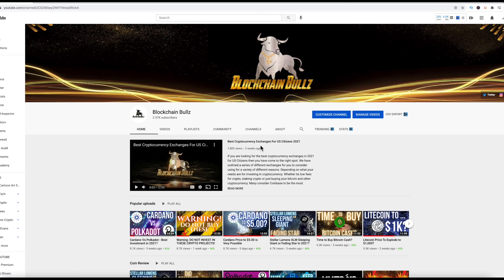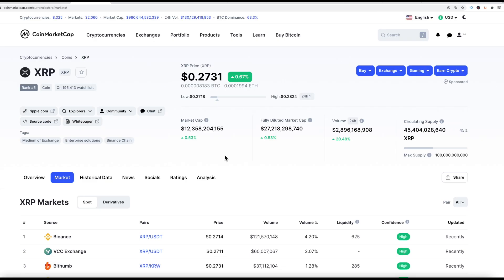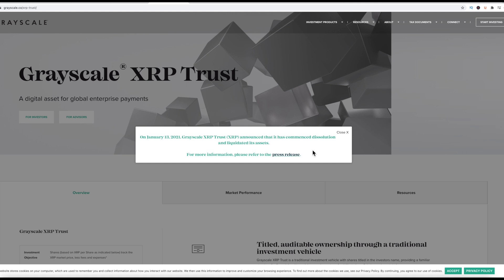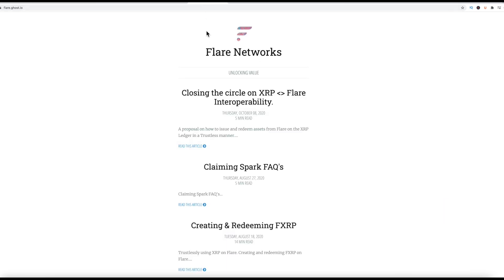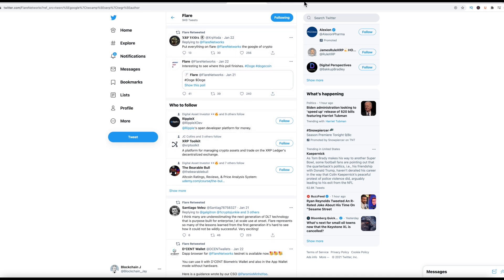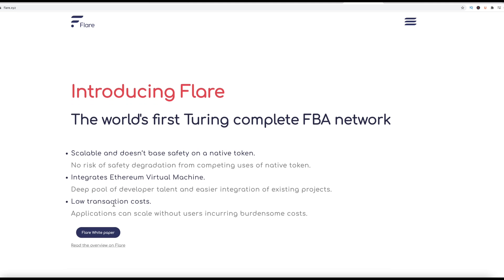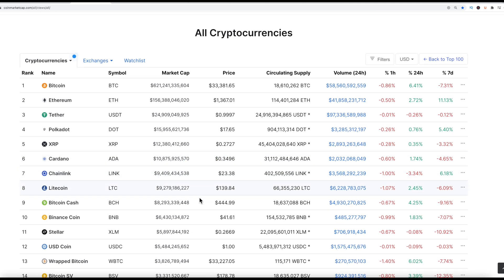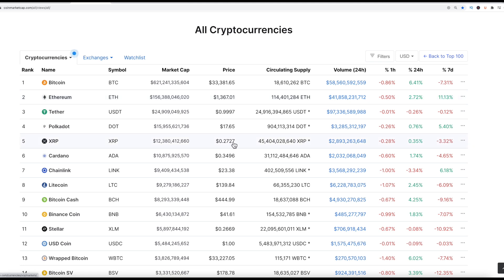Is Ripple XRP Dead 2021?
If you are an investor in XRP Ripple right now you may be curious if it is dead or alive. Well, my opinion on Ripple XRP is that it is going to be a lame duck for awhile and you can put your money to better use in other projects across the digital currency space. XRP may have its time to shine again, I am not calling it totally dead but I would say that right now it is stuck in limbo, maybe a few pumps here and there but until they resolve their case, its hard to justify just sitting still. However I am excited for the Flare Spark Token airdrop that is coming up in the middle of 2021.

Blockchain Bullz is a team of Cryptocurrency enthusiasts who have been investing in Bitcoin and other altcoins since 2014. We were there for the 2017 bull run and are back again for the 2020 Bull Run. We enjoy talking about exciting technologies in the world of Blockchain, DeFi, Web 3.0 and other projects providing real world utility in finance.

* Not Professional Financial Advice. Always do your own research and never invest more than you can afford to lose. Cryptocurrency is a highly volatile asset class with many price swings.